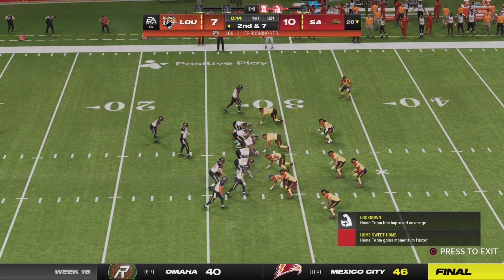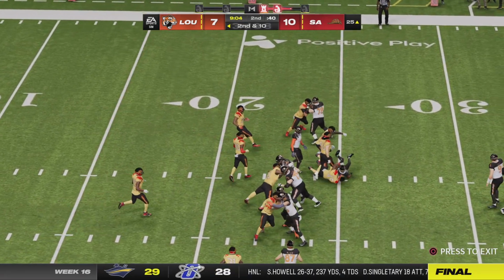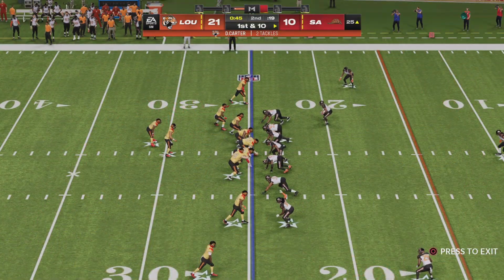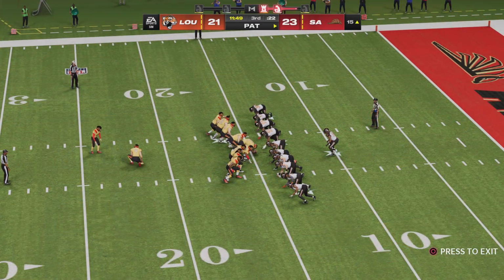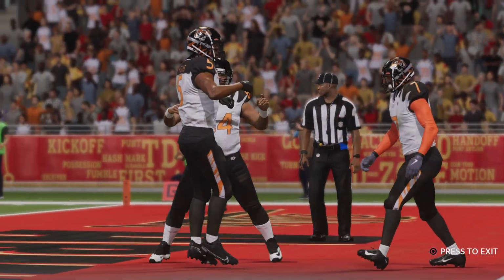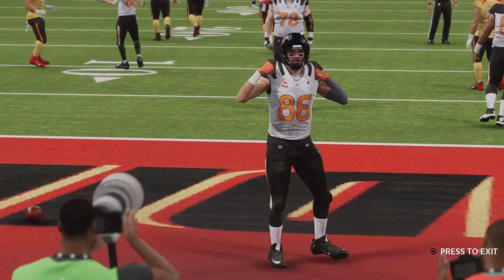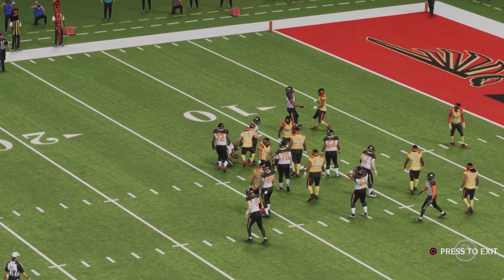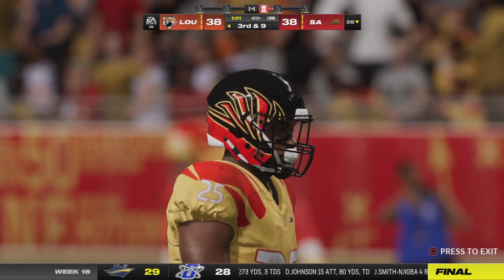NSL [ Tigers Vs Armadillos ] Week 16